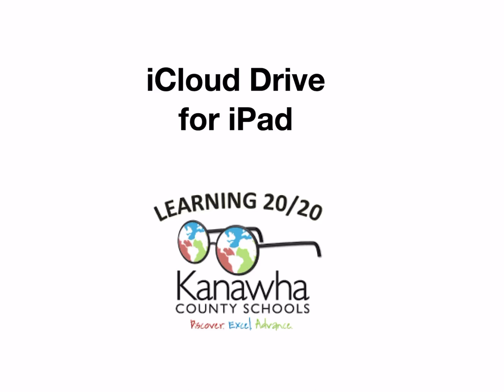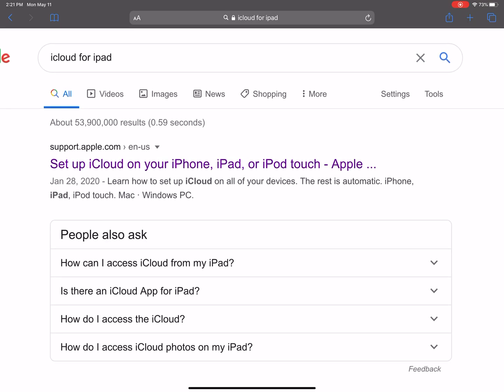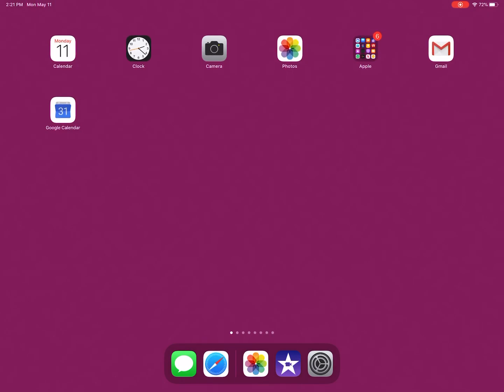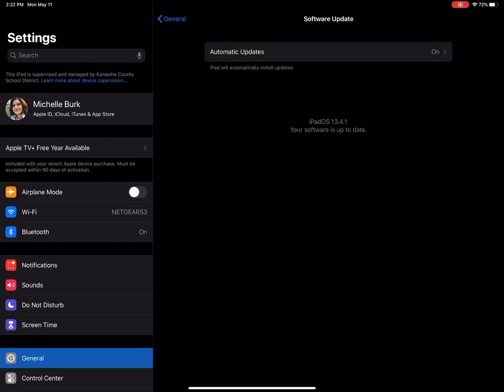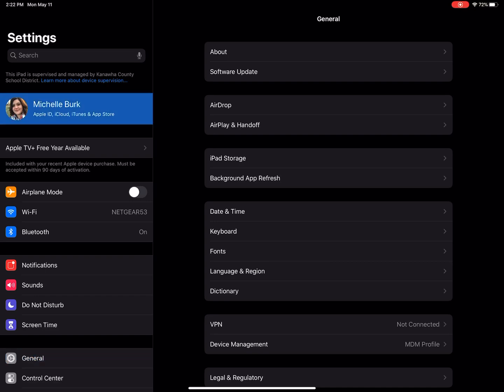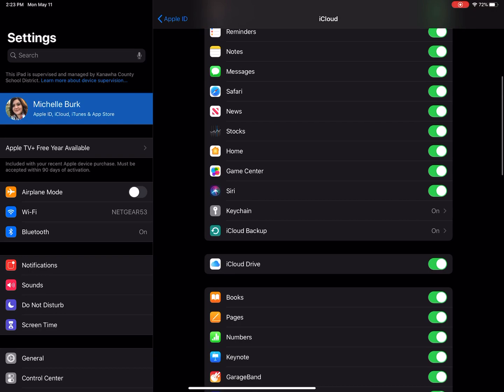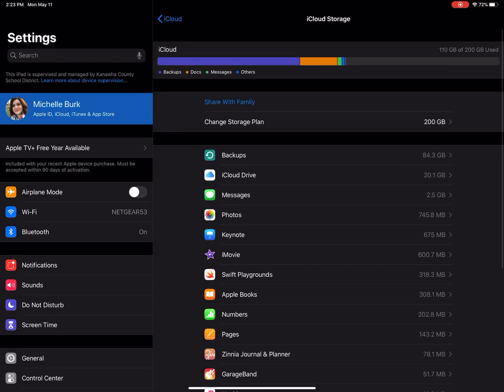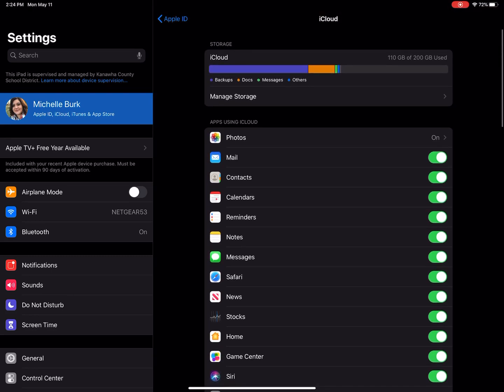How to Turn on iCloud Drive for iPad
A tutorial on how to turn on iCloud Drive on your iPad.